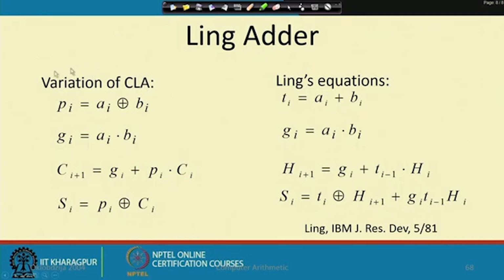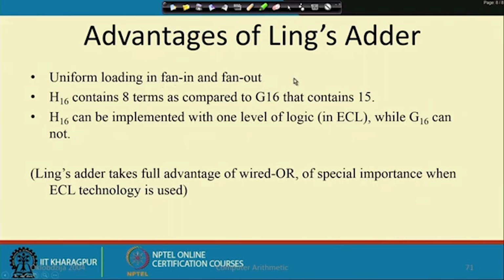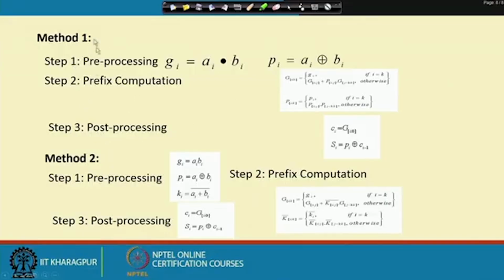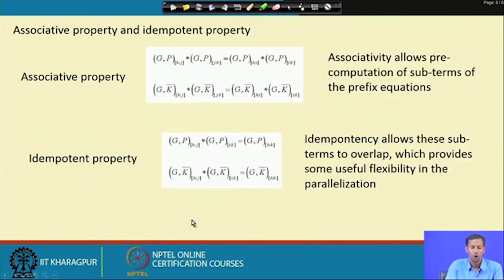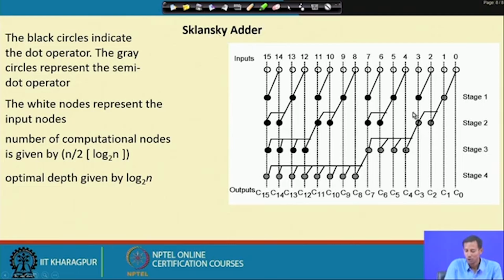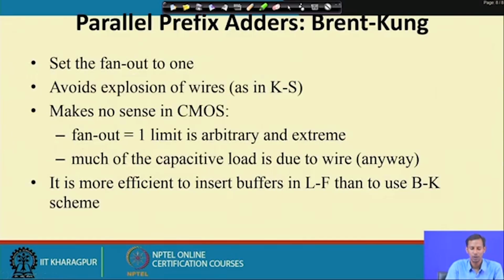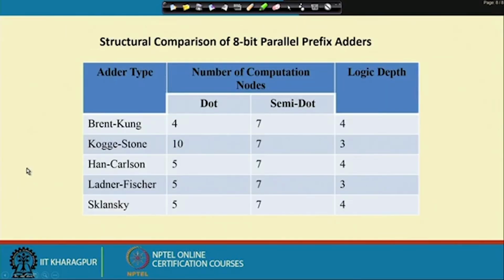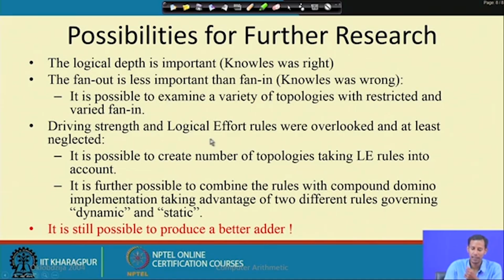Efficient Adder Architecture